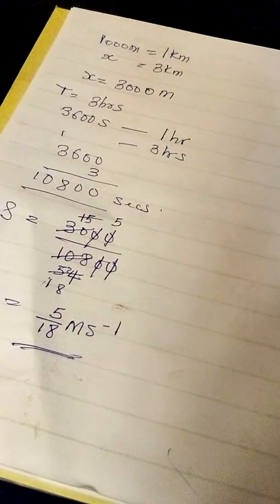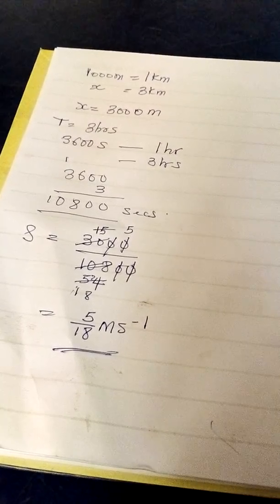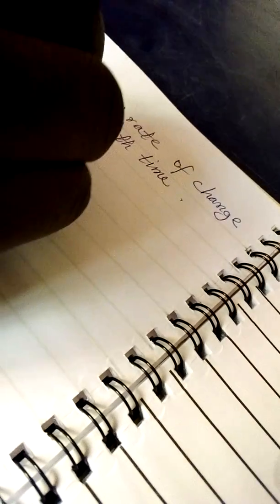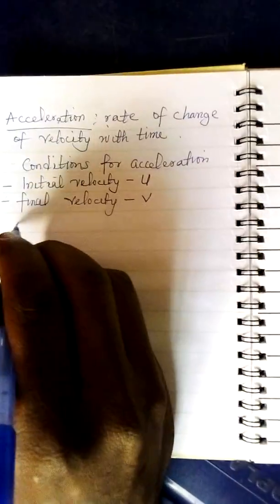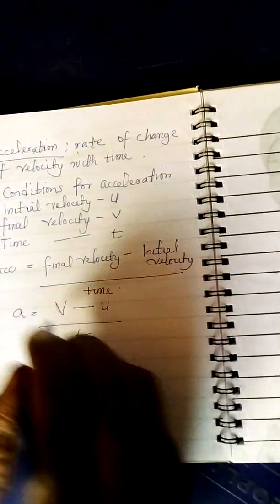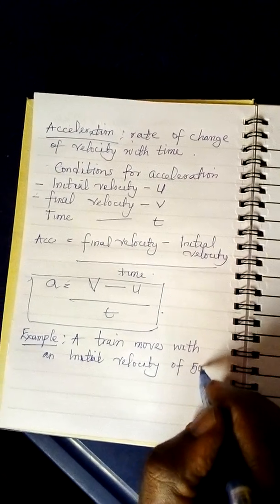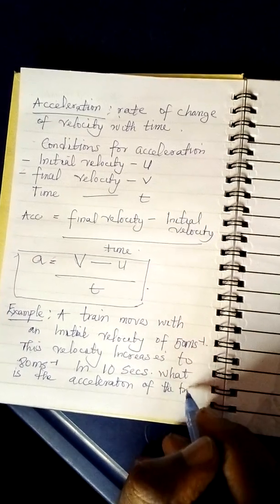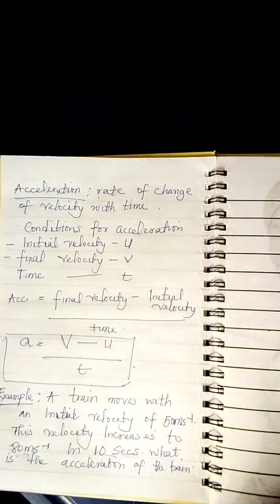November 18, 2019